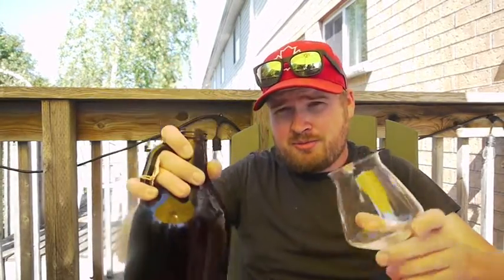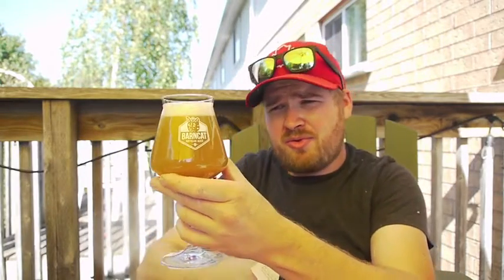The Beer Program | Green Out by Barncat Artisan Ales Review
What is The Beer Program?

It’s a new series from thebrewhead.ca where I’ll be talking about…beer (from reviews to reveals to interviews to even more crazy things…)

What am I hoping to accomplish with The Beer Program? Well, first off, I’m hard of hearing and have a slight speech impediment. I’m hoping to use The Beer Program to boost my confidence with talking in public and to work on my speech at the same time. Seriously, The Beer Program is just for fun and to improve on my speech. I see it as a win-win situation for this guy right here.

Who is The Brew Head?

My name is Adam Kemp and I’m hard of hearing. I’ve been doing beer reviews since November 2013. The Brew Head’s objectives is to focus on Ontario Craft Beer, doing reviews, write-ups on releases, and beer launches.

Enjoy the video and the series. I know I do.

Cheers,
Adam Kemp
@thebrewhead on Twitter | Instagram | Facebook